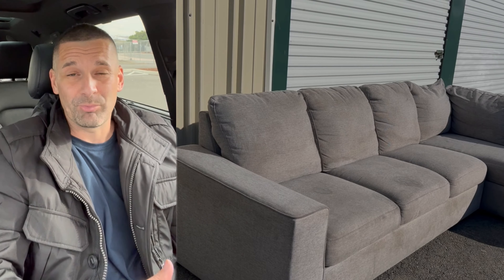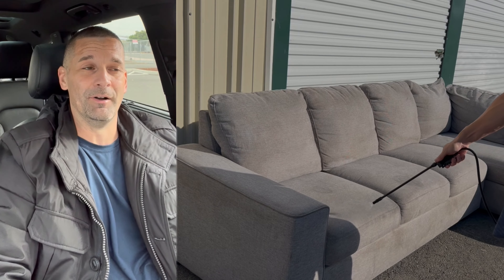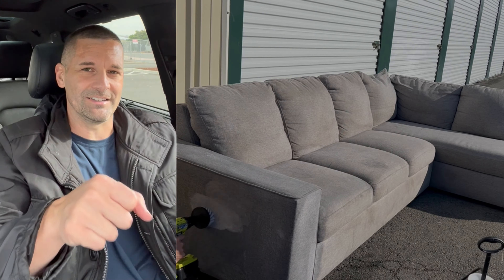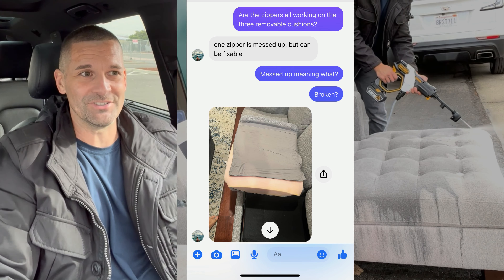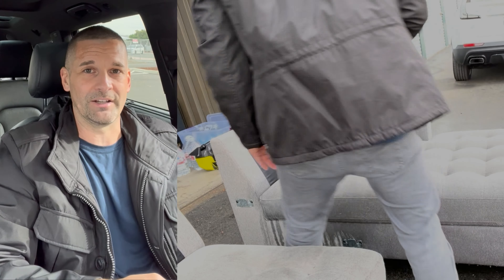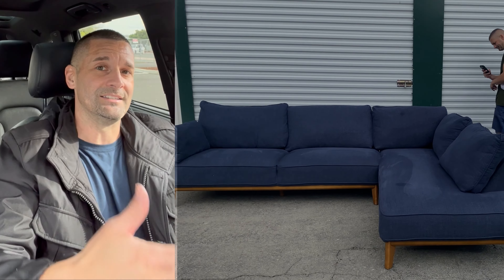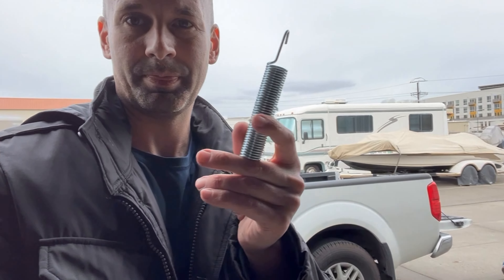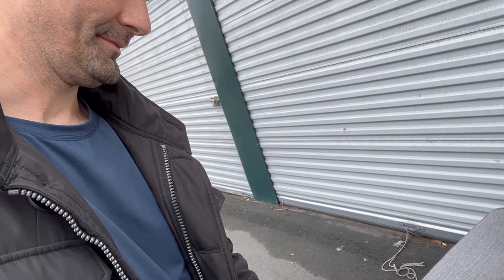damaged couch: The seller LIED | couch flipping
My couch cleaning tools:
Drill Power Scrubber
Super Fabric Adhesive
Ryobi cordless Wet/Dry Vacuum
Power Cleaner Pressure washer
Pump Pressure Sprayer
Water Bucket

Couch flipping can be a daunting task, but this video will show you how to do it in a quick, easy, and effective way. By following these simple steps, you'll be able to clean your couch in no time!

In this video, we'll discuss how to spot a liar when you're buying or selling a couch. We'll look at the signs that a couch is damaged and how to avoid being scammed when buying or selling a couch.

If you're looking to buy or sell a couch, be sure to watch this video! We'll discuss the signs that a couch is damaged and how to avoid being scammed when buying or selling a couch. By the end of this video, you'll have the knowledge you need to make an informed decision about buying or selling a couch!
We got a couch where a seller lied & told us "no damage, no stains" & it was the total opposite. Follow this journey so you can see how it ends up in the coming videos!